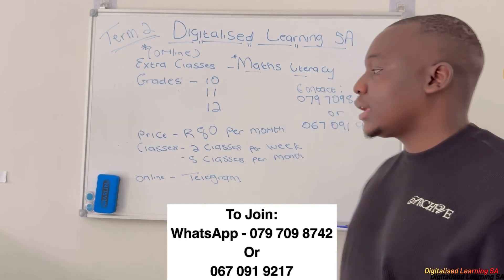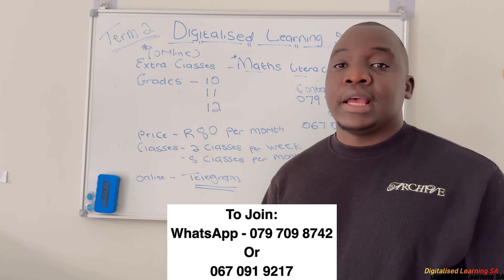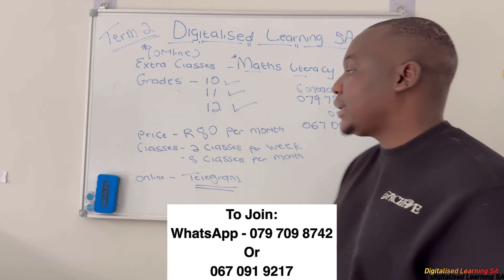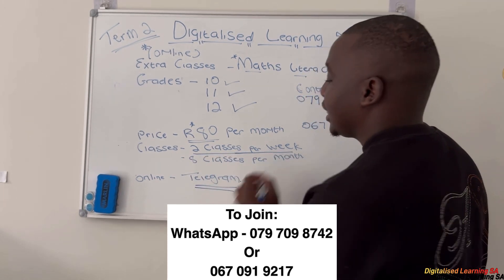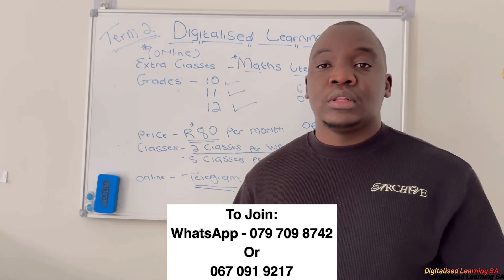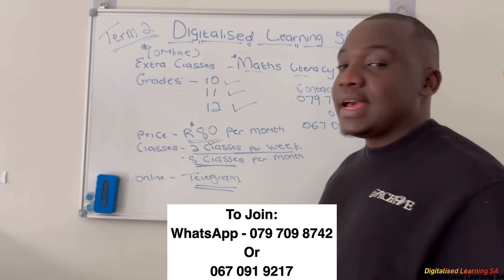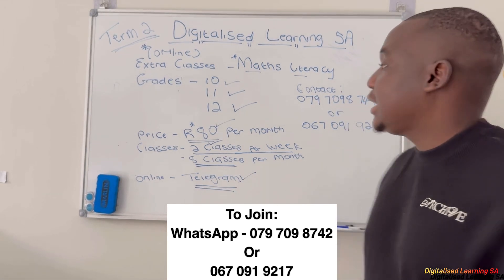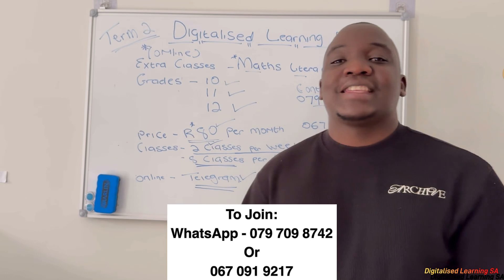Online Extra Classes for Maths Literacy | Grade 10 | Grade 11 | Grade 12